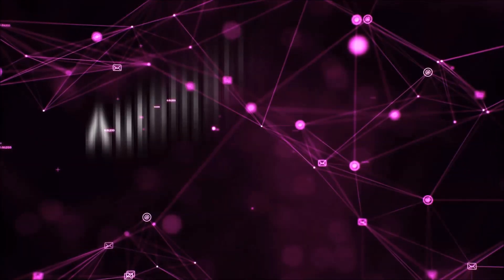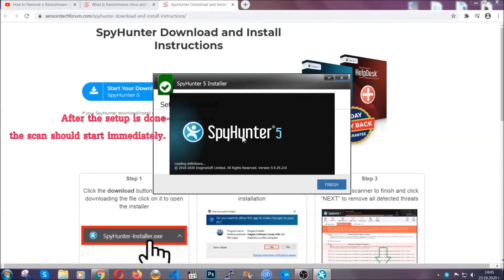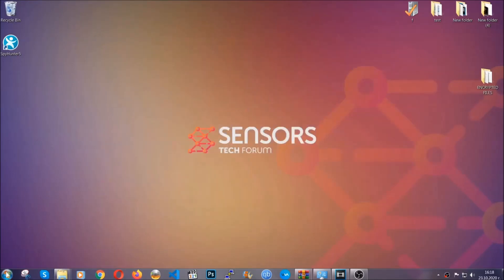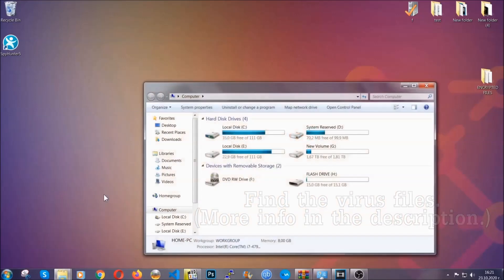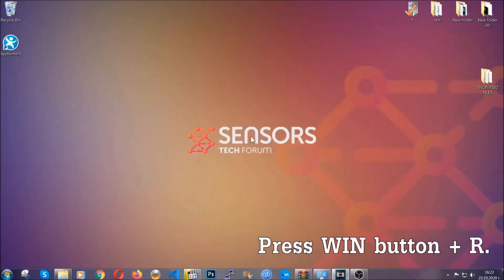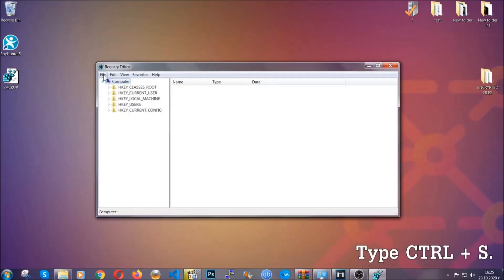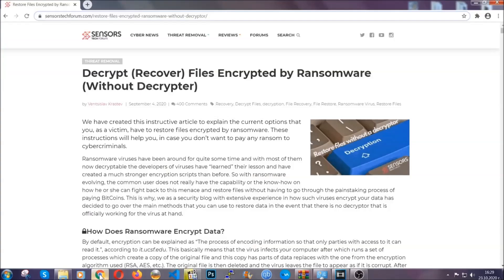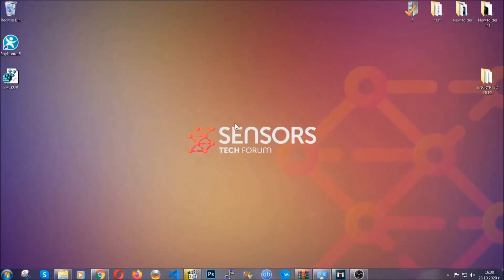MATU VIRUS [.matu Files] - Remove + Decrypt & Fix 🔐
00:00 Start
00:50 Automatic Removal
02:00 Manual Removal
05:13 File Recovery